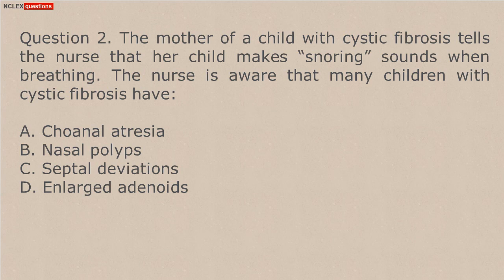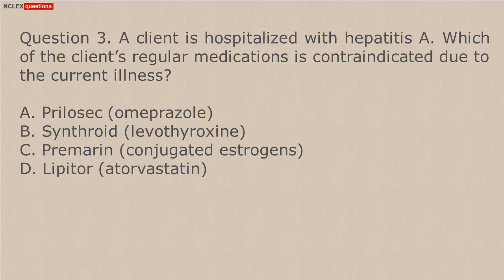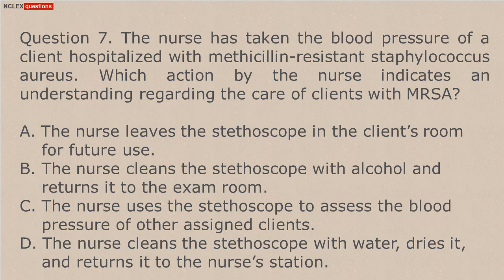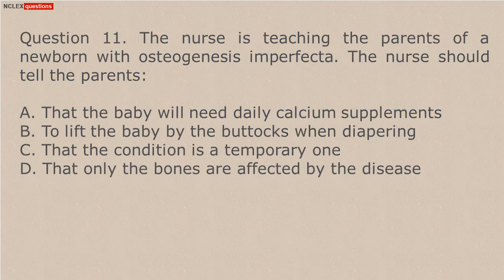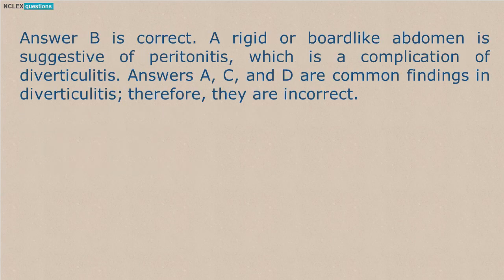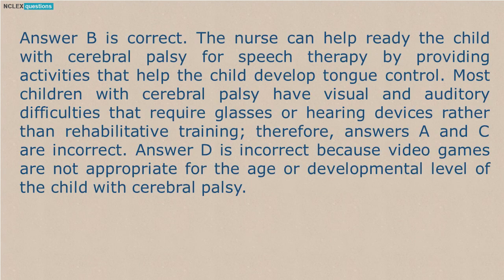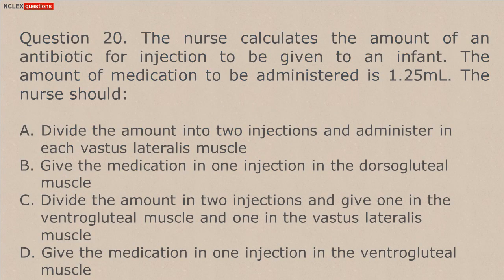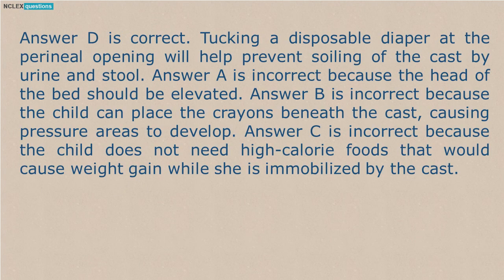NCLEX PN Review With Practice Questions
For Nursing Candidates looking for Free NCLEX Practice Questions, get the ... of NCLEX pre-test Practice Questions with detailed rationales